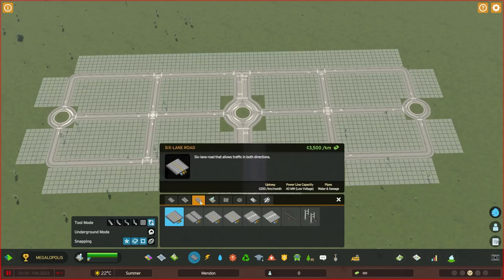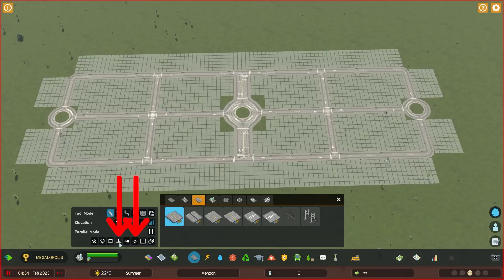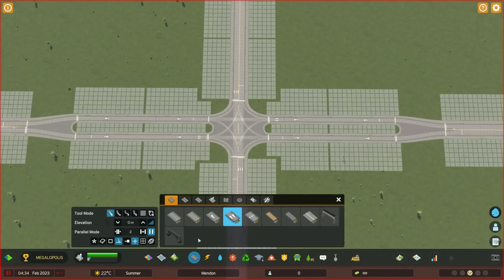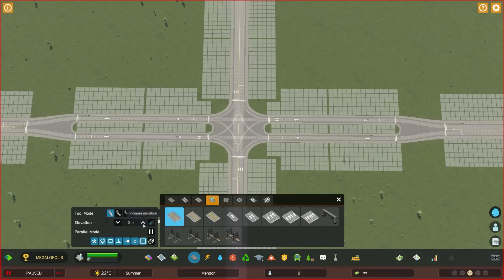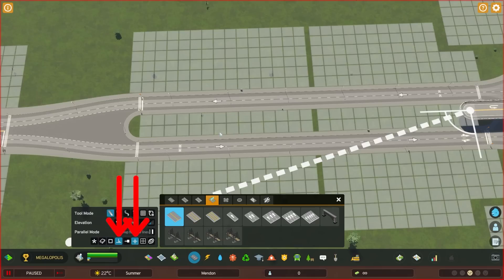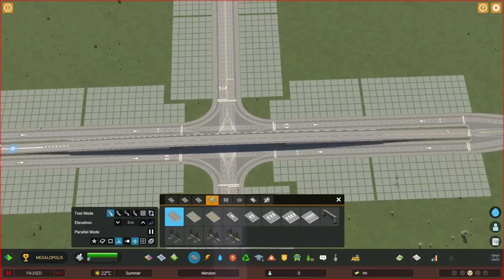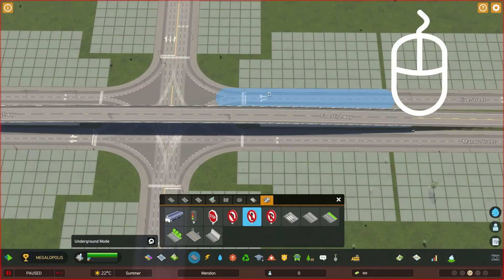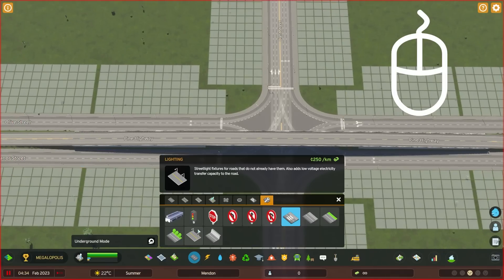Cities Skylines 2 Road Tool Tutorial：How to create a Vanilla Overpass without mods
I712700k b660
Ddr4 64g
P3 plus 1t
Rx6600